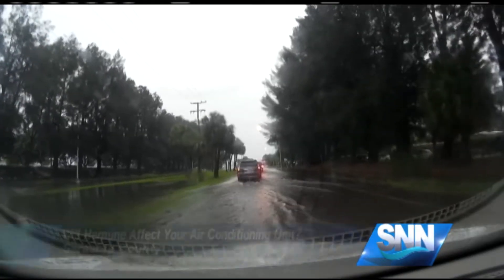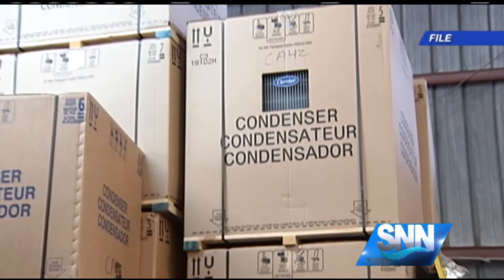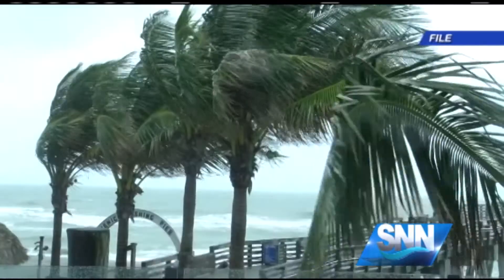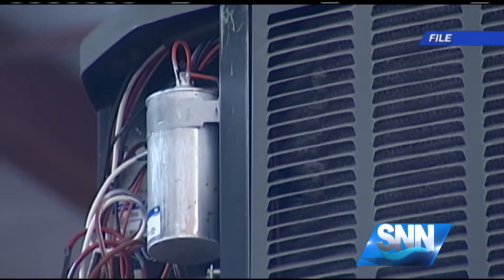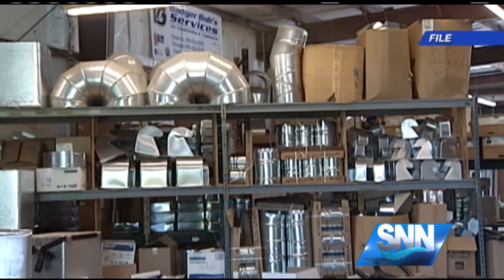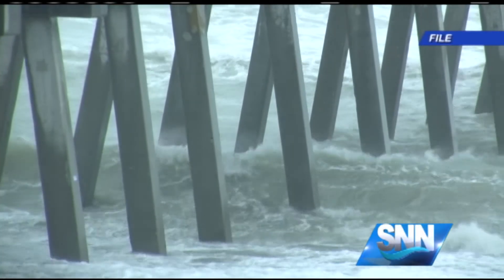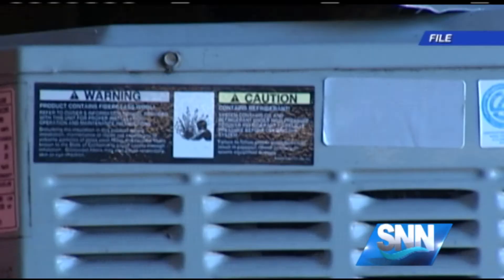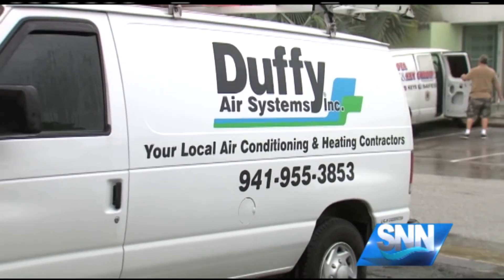SNN: Will Hurricane Hermine Flood Your Air Conditioning Unit?